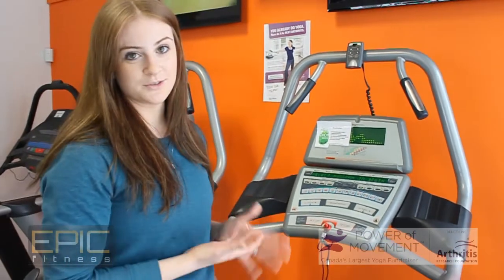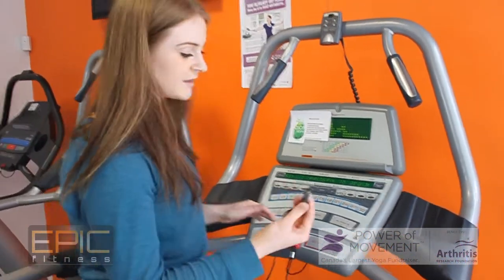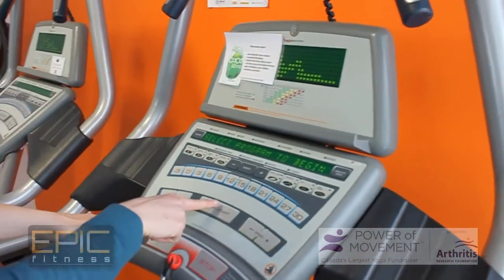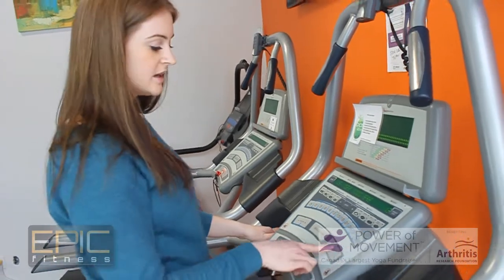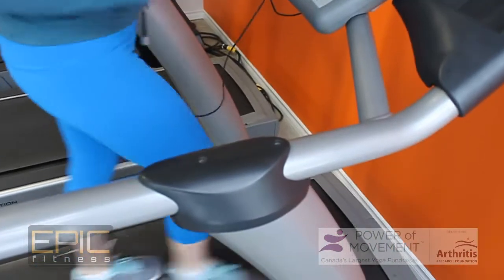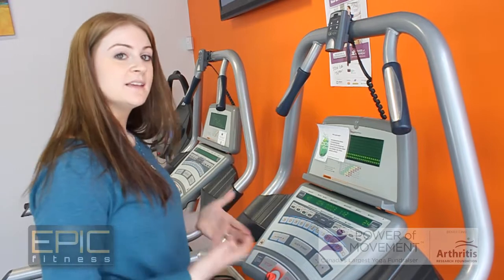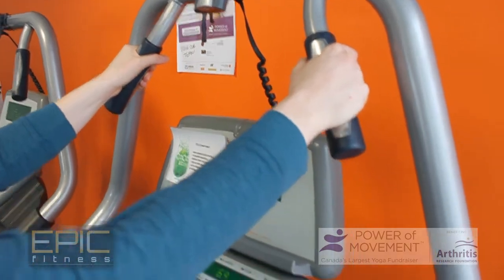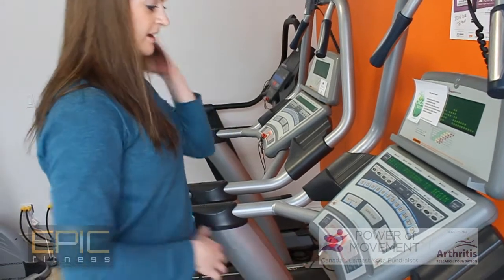How to Use a Treadmill - The Power of Movement and EPIC Fitness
If you are a sufferer of Arthritis or any other auto-immune disease and want to exercise, but deal with pain issues, start with walking!  Stephanie shows you how to use a treadmill in the gym.